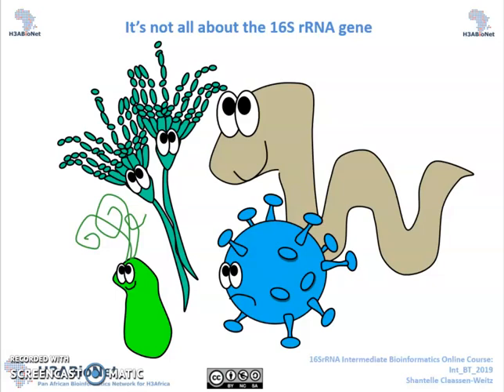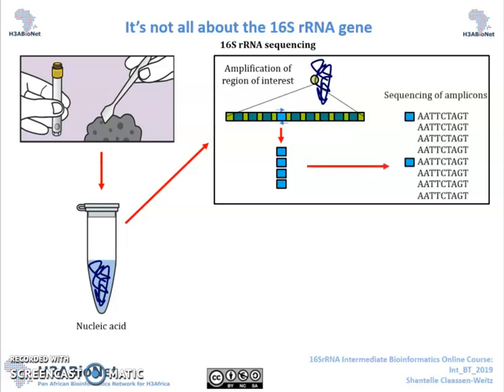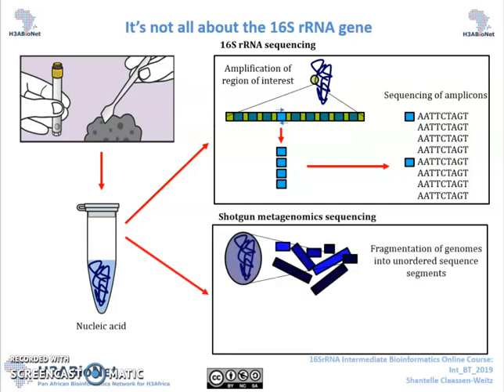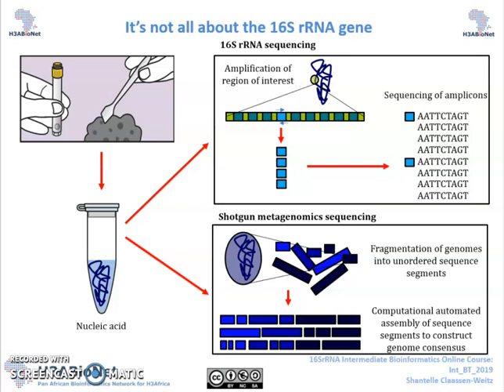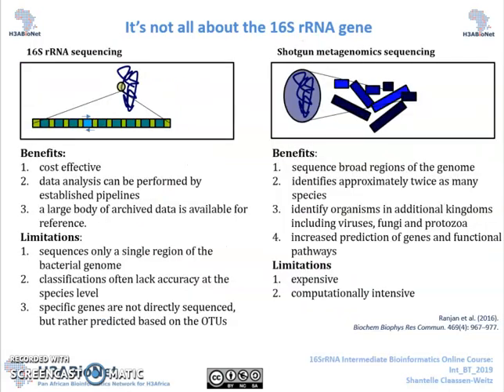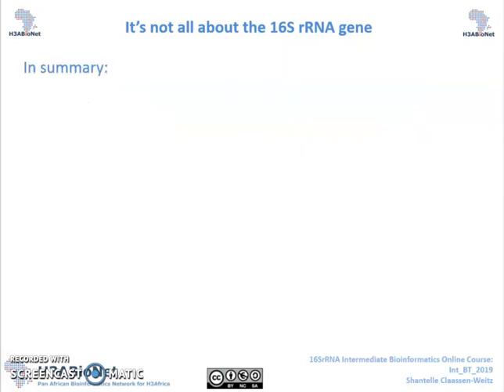module 3 Part 5_sample extraction and prep